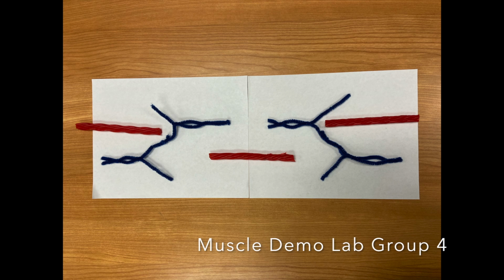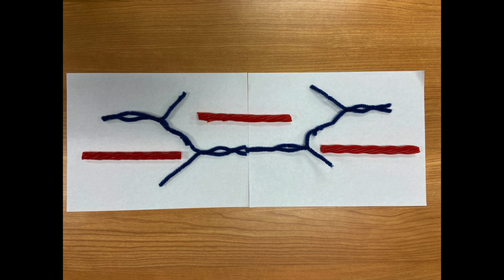Muscle Demo lab group 4